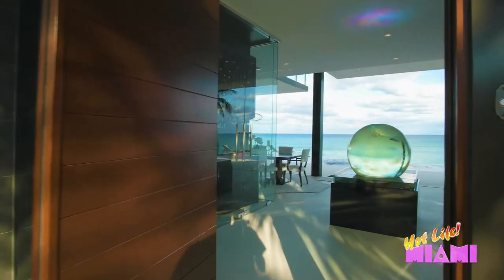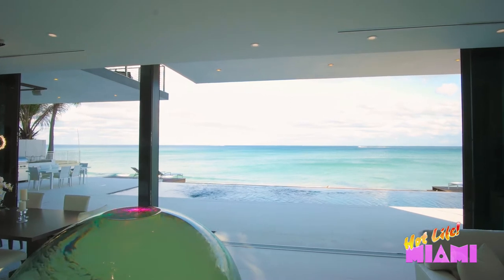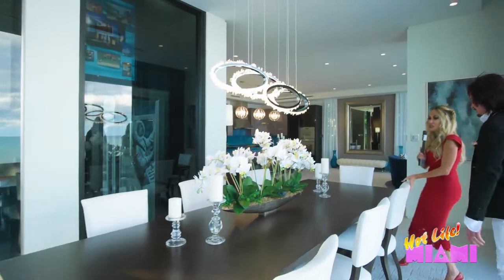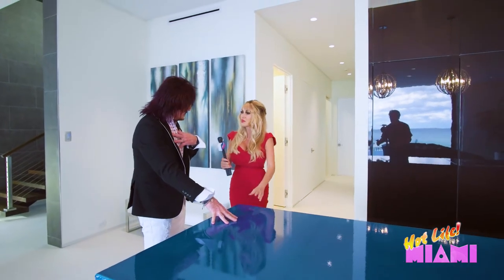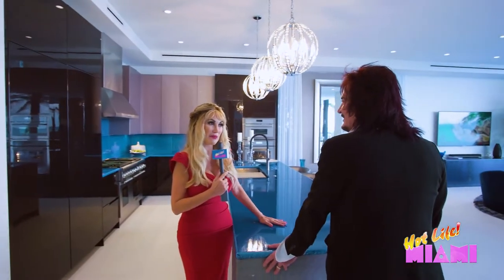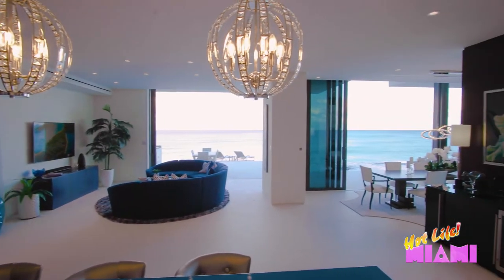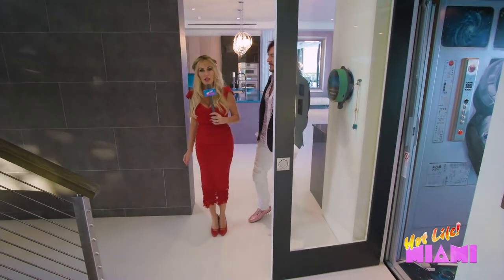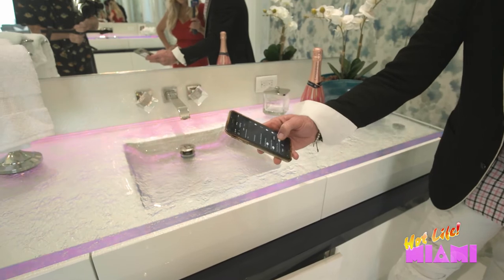Hot Life Miami visits Frank McKinney, Real Estate Artist (full version)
Patricia Delinois, of  Hot Life Miami, takes a tour of Frank's latest oceanfront masterpiece to discover why why he is called a real estate artist.

Hot Life Miami, an exciting global online television series featuring the people, places and things that make Miami Hot.

Join Patricia Delinois, real estate mogul, brand influencer and best-selling author, as she visits Miami's hottest spots, checks out the coolest experiences and introduces you to the power players that are making Miami the hottest city in the world!

If you have an interesting story to tell about the Magic City or would like to have your business or organization featured on Hot Life Miami, visit our website for more information.

Be part of what makes Miami Hot!